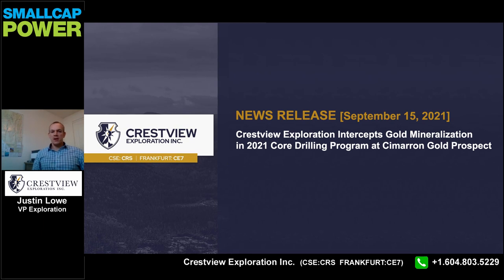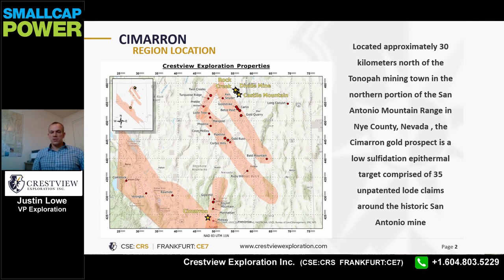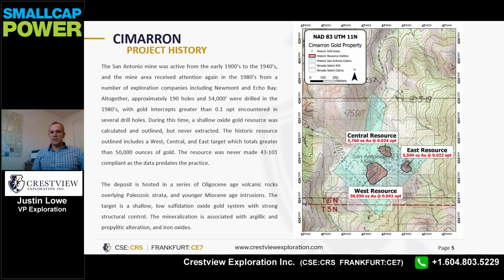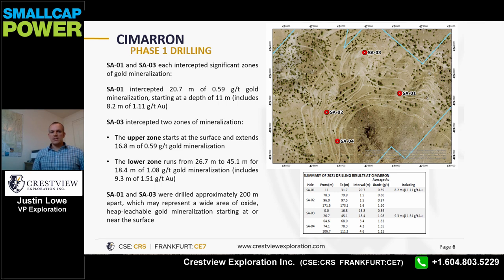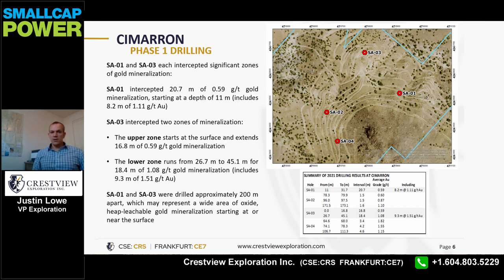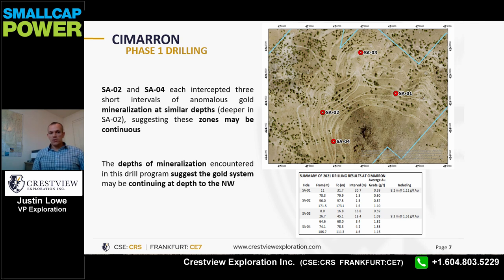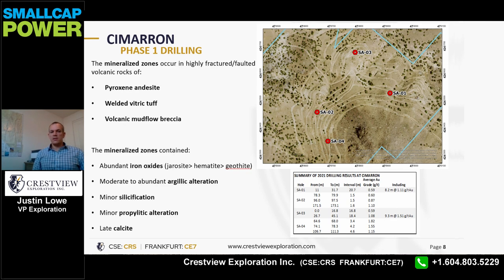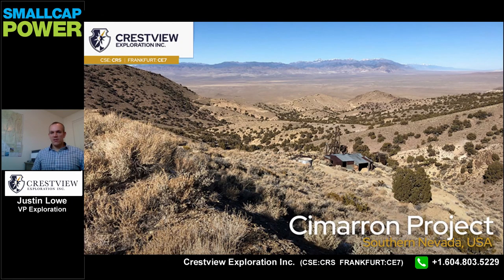Crestview Exploration Video - Cimarron Gold Prospect Drilling Program Results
🎙️ Video - Crestview Exploration Video - Cimarron Gold Prospect Drilling Program Results
[Recorded Sep. 17, 2021]

On September 15, 2021, the Company released the results of its recent phase 1 drilling program at the Cimarron gold prospect. Anomalous gold values were encountered in all four holes drilled, including continuous zones of economic grades [Au greater than 0.5 g/t] starting at, or near, the surface.

📖 ABOUT SMALLCAPPOWER